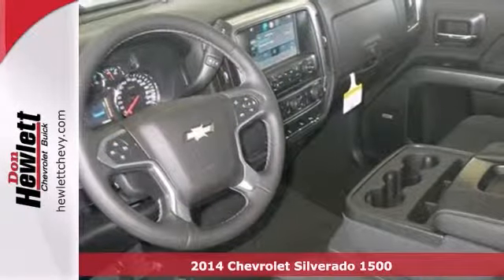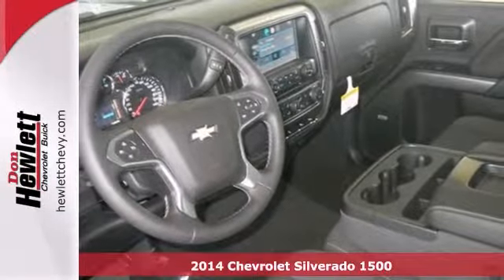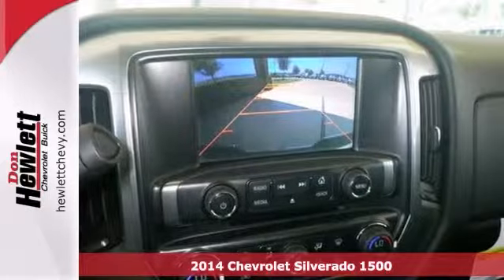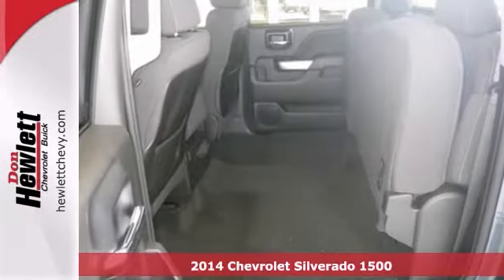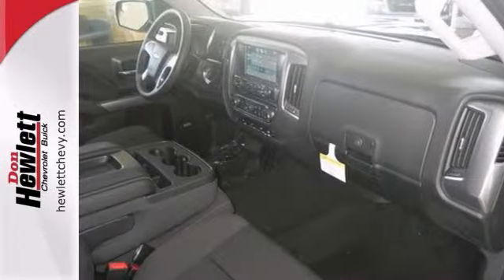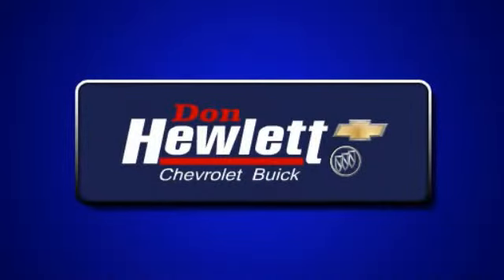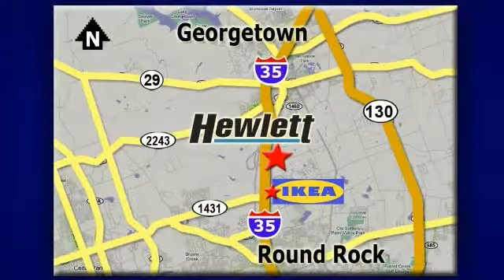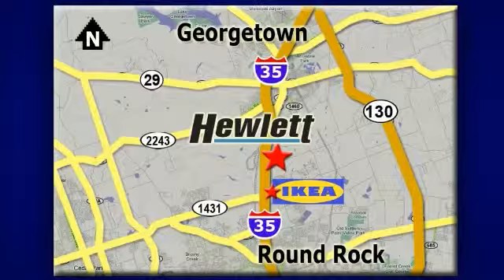2014 Chevrolet Silverado 1500 Austin Round-Rock Georgetown, TX #140089 - SOLD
Year: 2014
Make: Chevrolet
Model: Silverado 1500
Trim: 1LT
Engine: 5.3L V8
Transmission: Automatic 6-Speed
Color: G56 Blue Granite Metallic
Interior: H0u Jet Black
Stock #: 140089